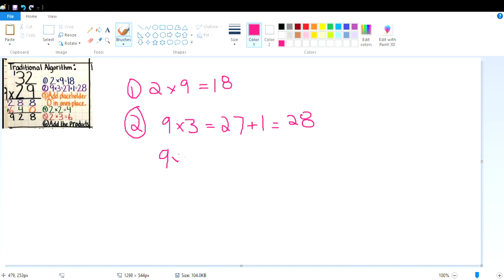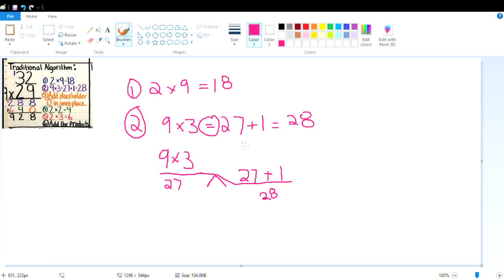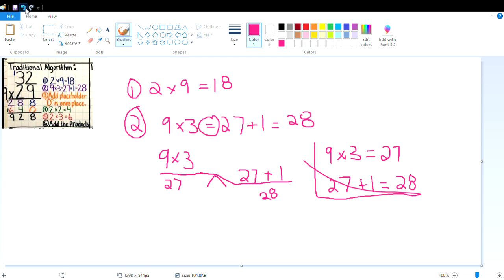Unit 2: Additional Problem 1 (equal sign)